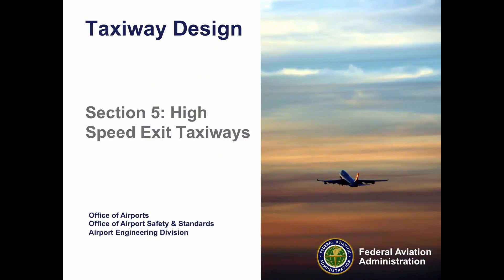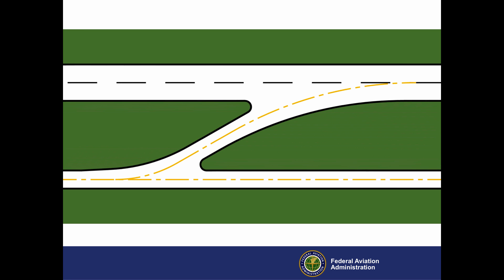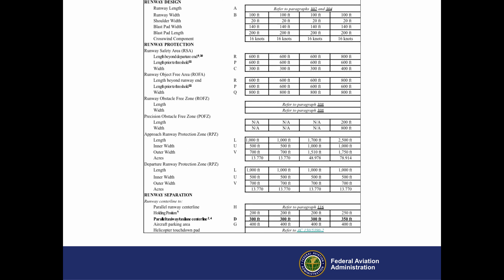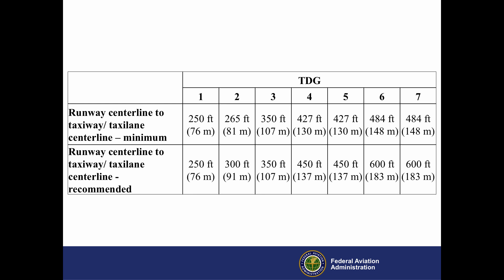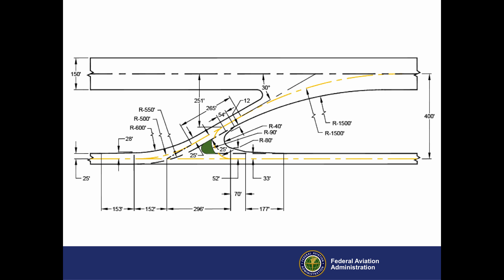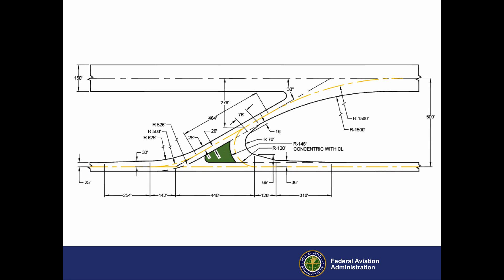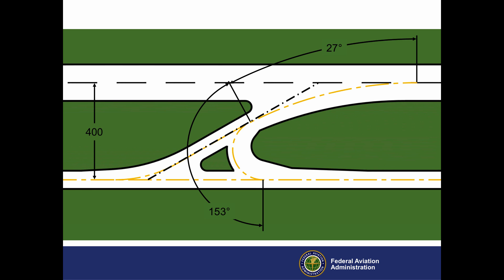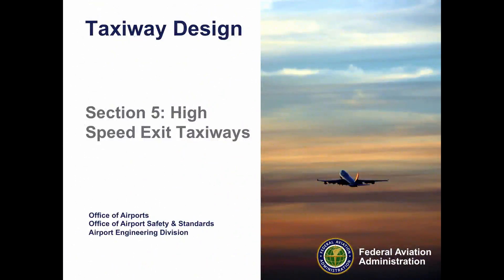Taxiway Design: High Speed Exit Taxiway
This presentation discusses basic concepts in taxiway design from Advisory Circular 150/5300-13A, Airport Design. Airport planners and designers must understand these concepts to design a safe and efficient taxiway system.